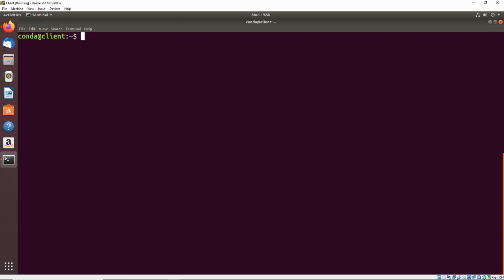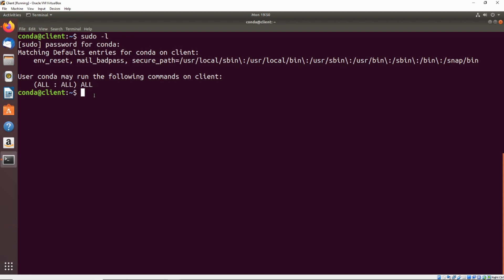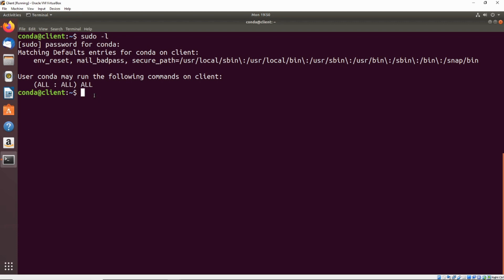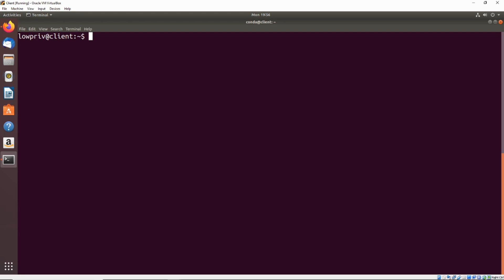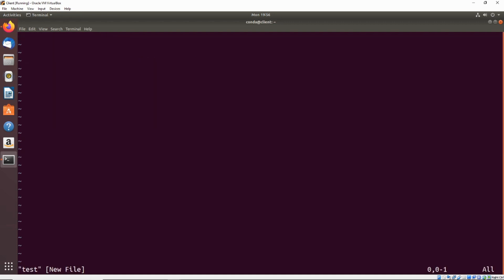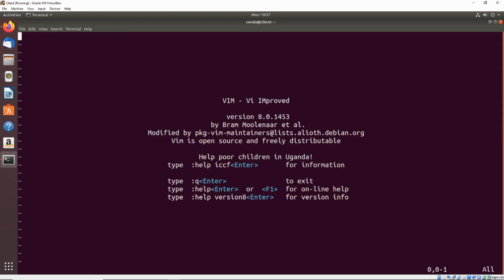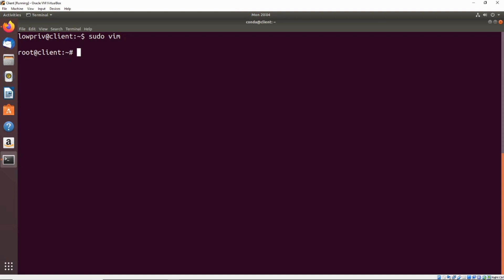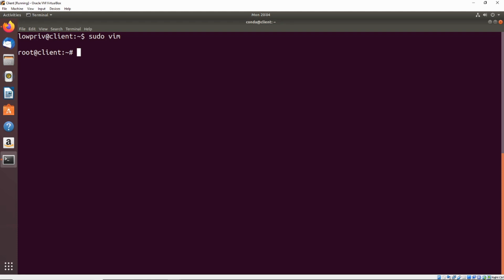Common Linux Privilege Escalation: Exploiting Sudo Access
This video covers one of the most common Linux privilege escalation methods: exploiting limited sudo access. I see this method all the time in various CTFs and on Hack the Box. Here is gtfobins